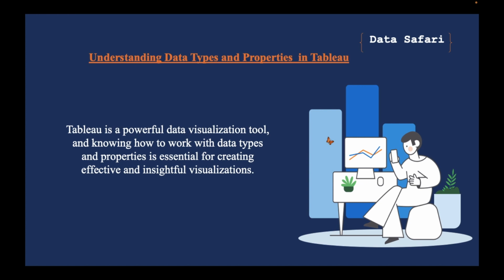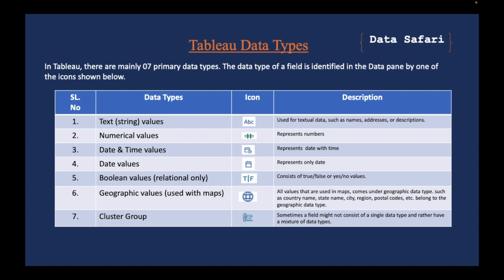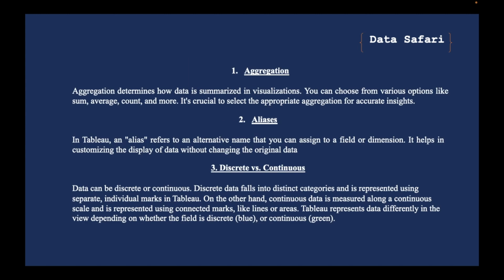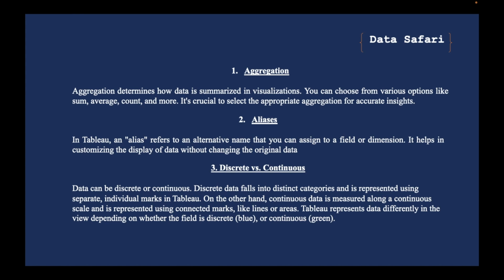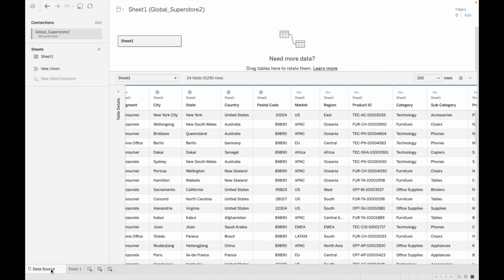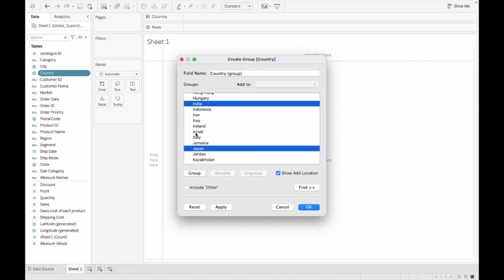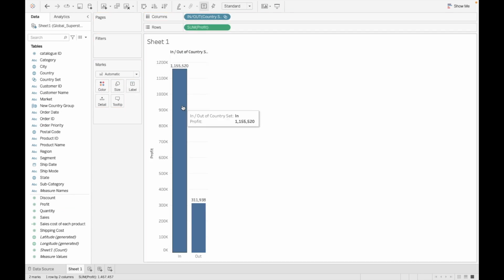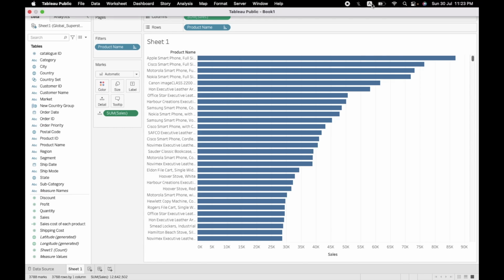Understanding Tableau Data Types and Properties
@DataSafari   Tableau tutorial series: Episode-05 - In this video we will discuss about Tableau Data Types and Properties. Tableau is a powerful data visualization tool, and knowing how to work with data types and properties is essential for creating effective and insightful visualizations. Whether you're a beginner or an experienced user, this video will help you get a solid grasp of these concepts.